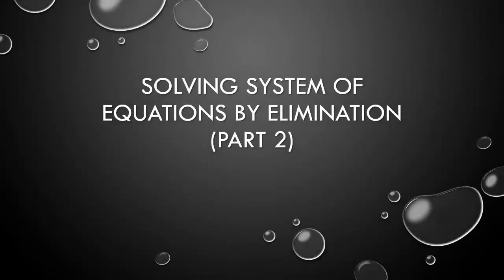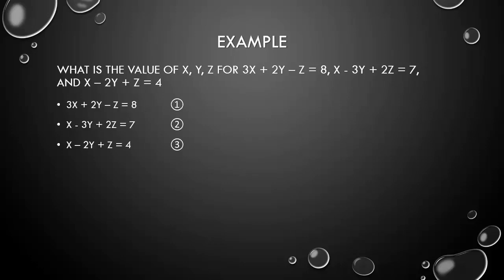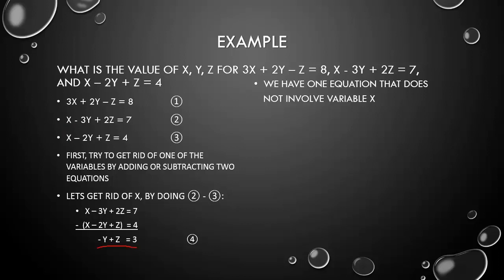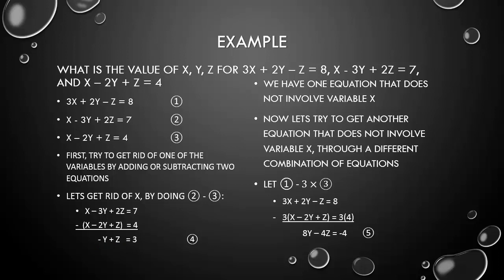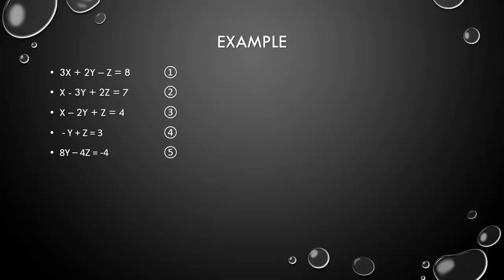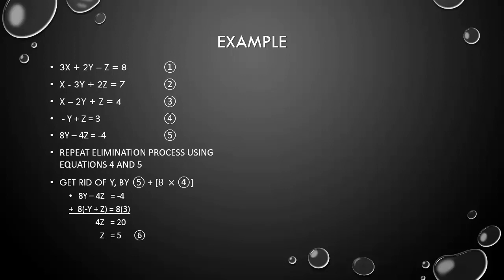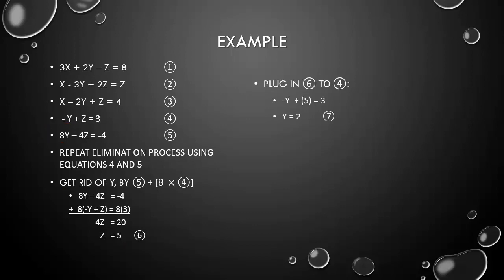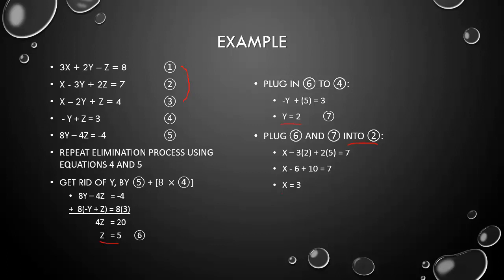Solving 3 Variable Systems of Equations by Elimination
In this tutorial we'll explain solving 3 variable systems of equations by elimination through an example.

If you want to know how to solve systems of equations by substitution, check out this tutorial

You can learn more about the Toronto Tutor Team and check out more great content